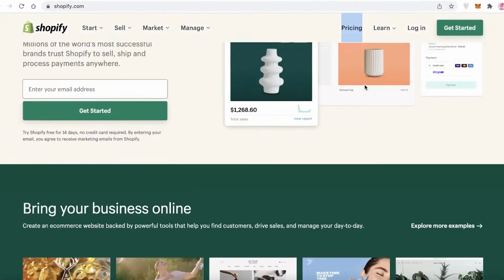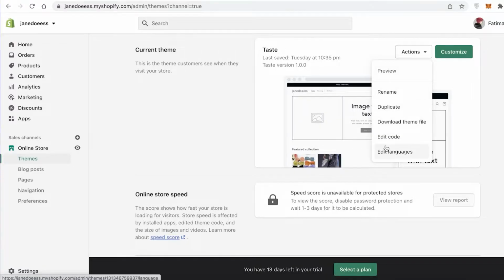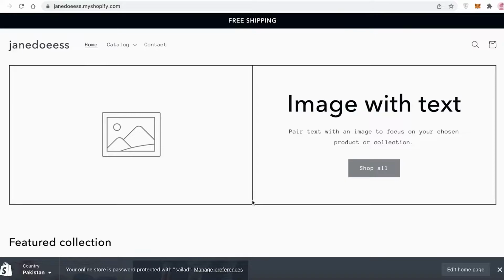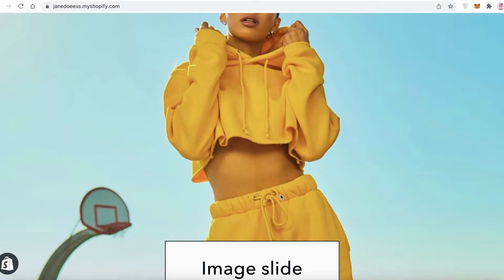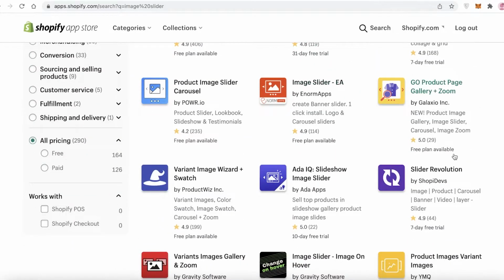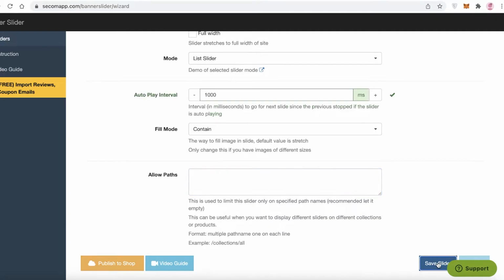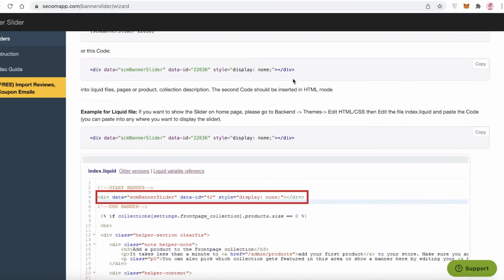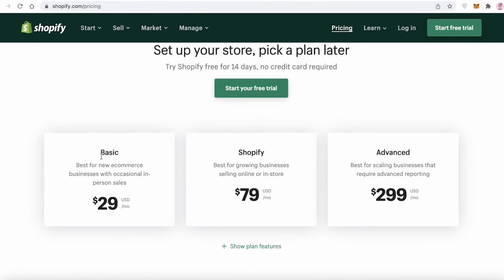How To Add Slideshow To A Page In Shopify | Easy for Beginners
How To Add Slideshow To A Page In Shopify (Easy)

In this video I show you How To Add Slideshow To A Page In Shopify. It is very easy and anyone can do it by following these simple steps.